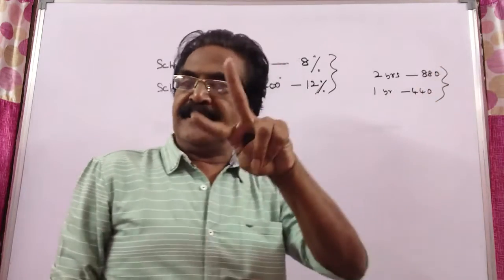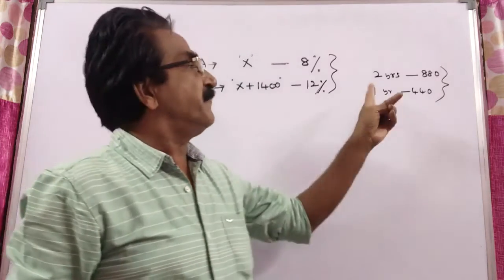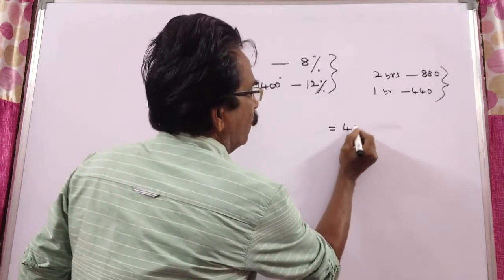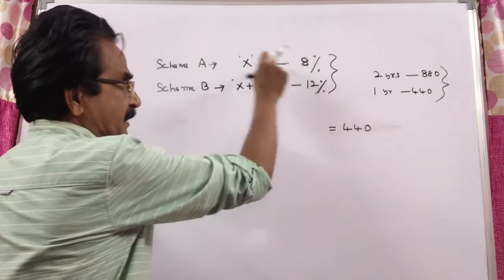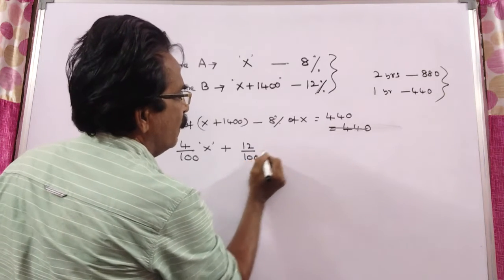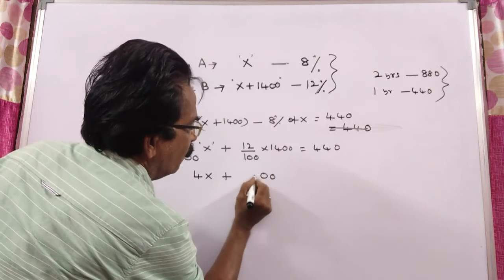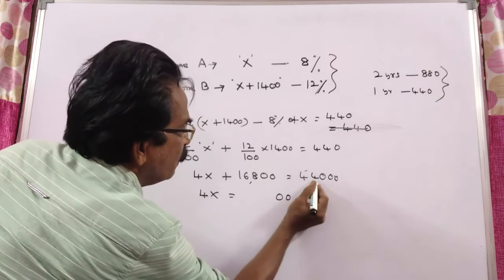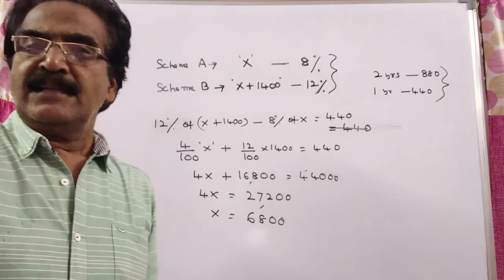Two different amounts are invested in two schemes In scheme A, amount X is invested at 8 %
Two different amounts are invested in two schemes. In scheme A, amount X is invested at 8 % per annum and in scheme B amount (X+1400) is invested at 12% per annum. After 2 years difference between both interests is 880, then find value of X?